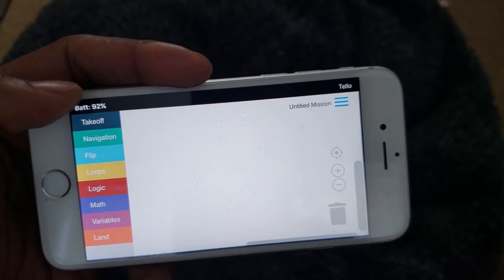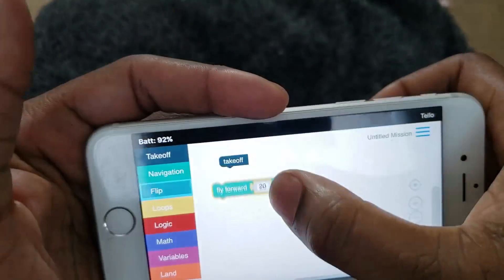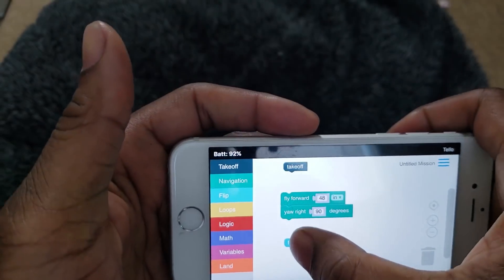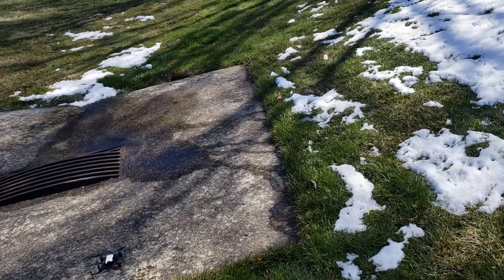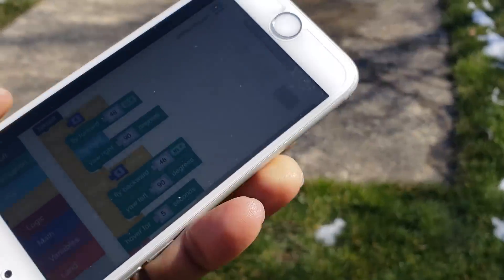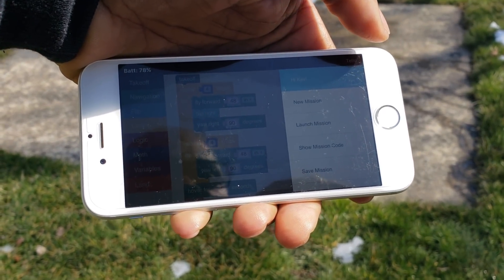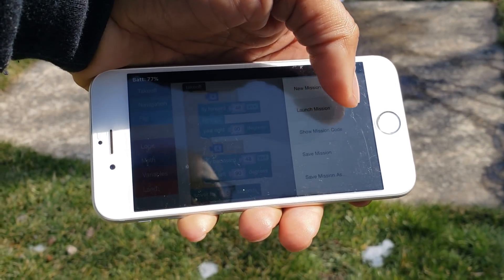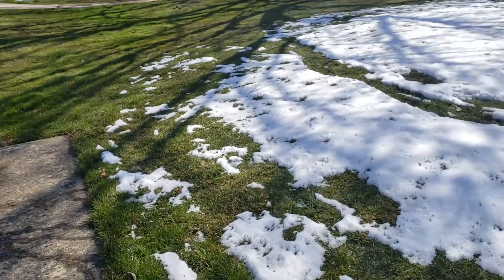Drone Blocks, An Awsome App For The Dji / Ryze Tello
Program  Missions with your IPhone. Drone Blocks Is So Easy A 5yr Old Can Do It!  Also works with Phantom, Mavic, and Inspire 1